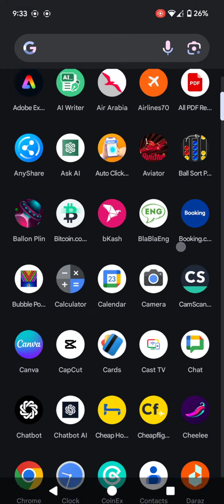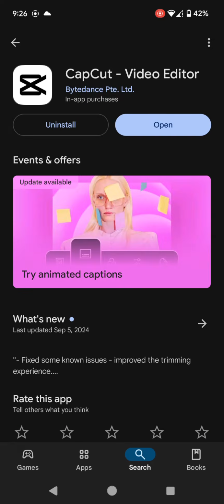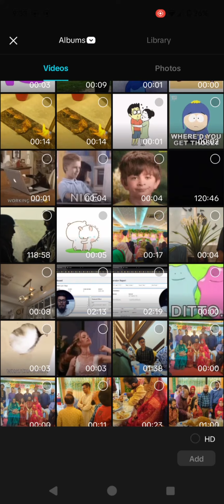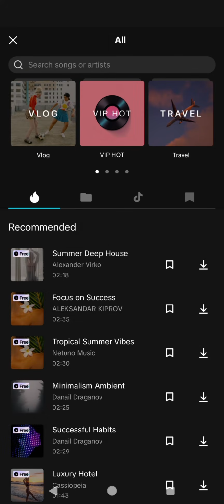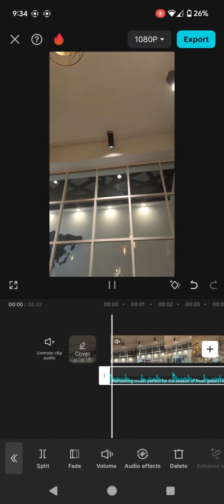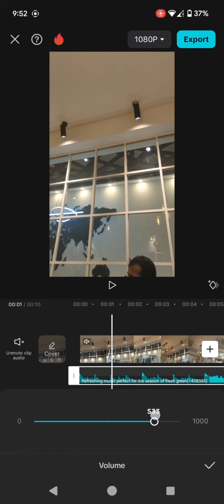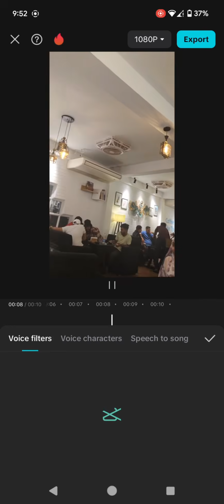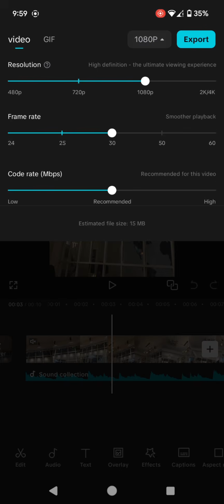How To Add Music To Video On Android | Beginner's Guide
Hello, in this video you'll find out  how to Add music to Video on android.